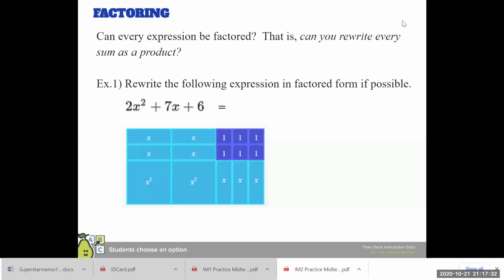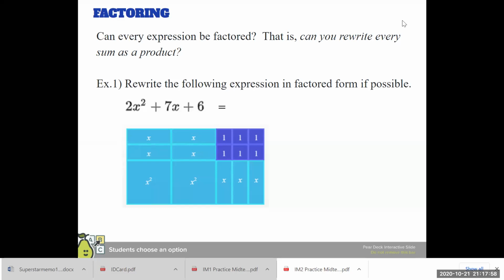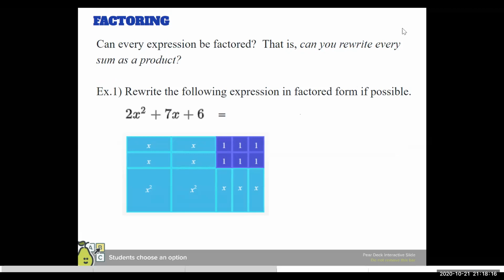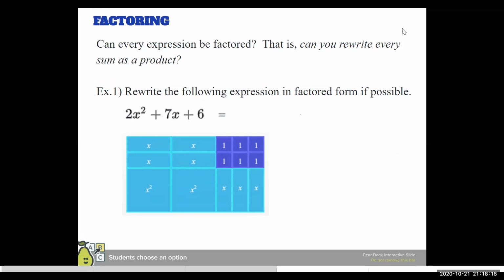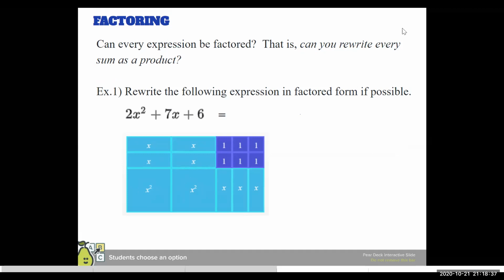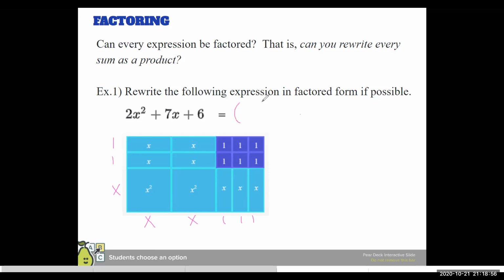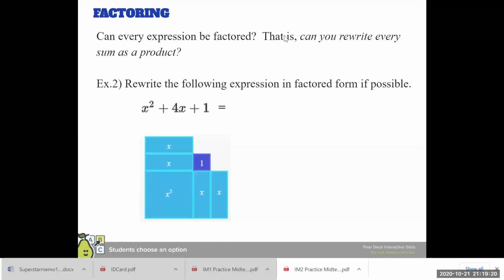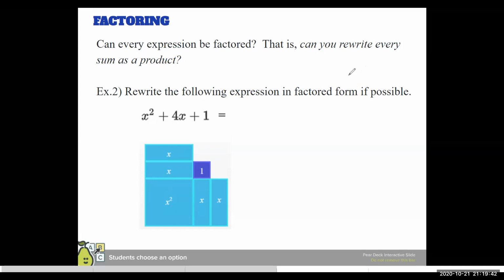IM2 CPM Factoring with Area Models/Can it be Factored?